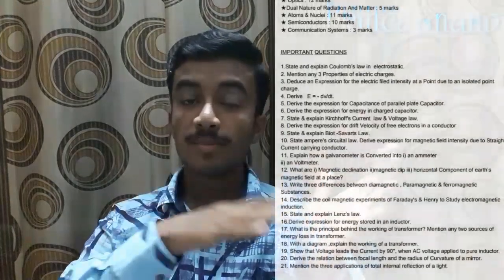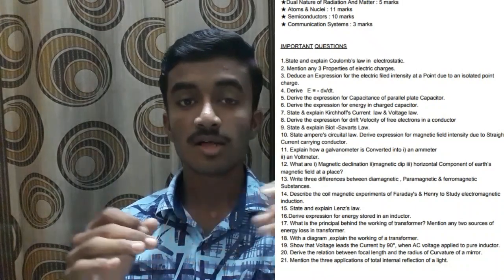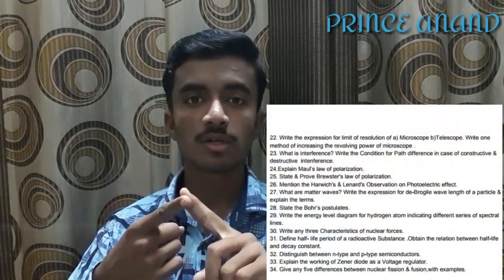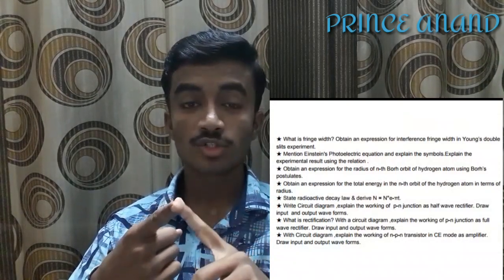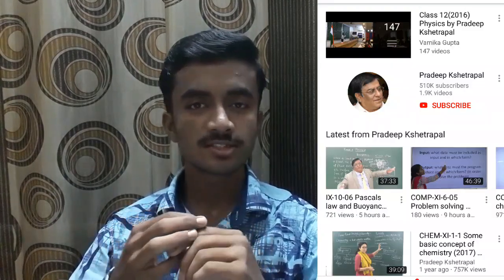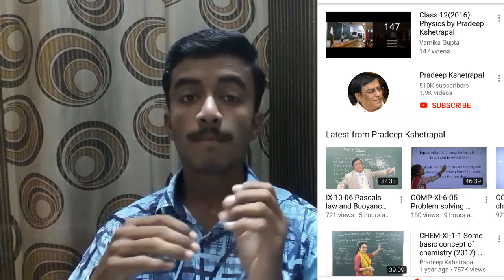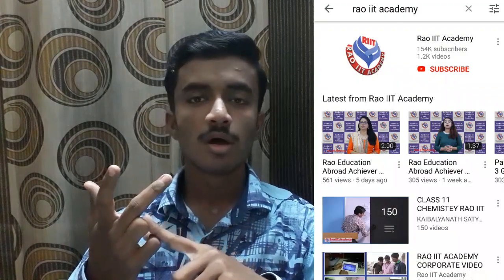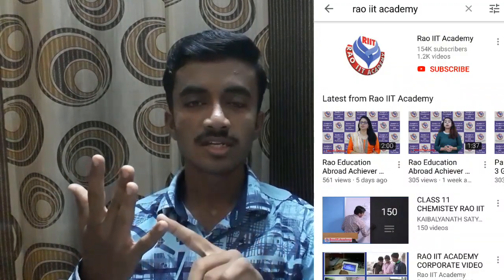Karnataka 2nd pu Physics in 4 months | Important Questions | Derivations NCERT | Class 12 | with pdf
( I Share my Personal life Photos & Videos )

PHYSICS, KENDRIYA VIDYALAYA, CLASS 12, EXAM, Karnataka Boards

Physics Important questions NCERT  Class 12 most expected Important questions | by Prince Anand